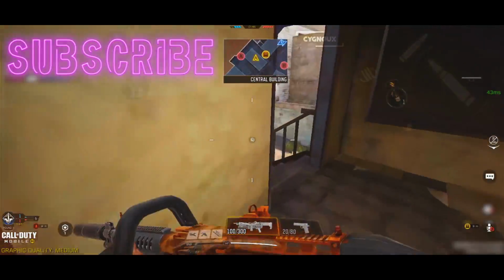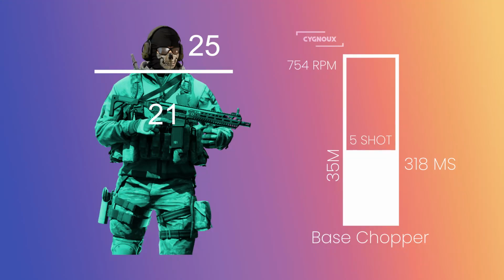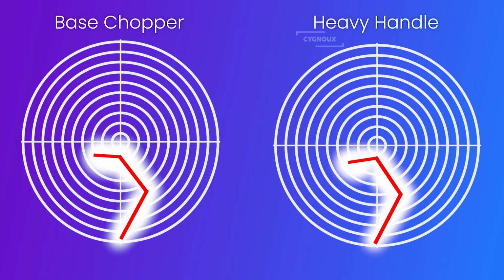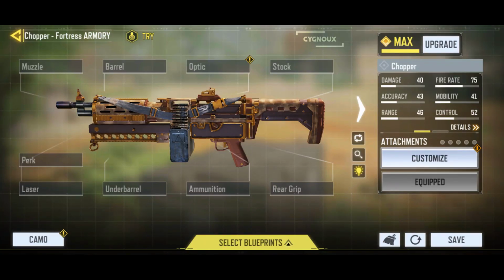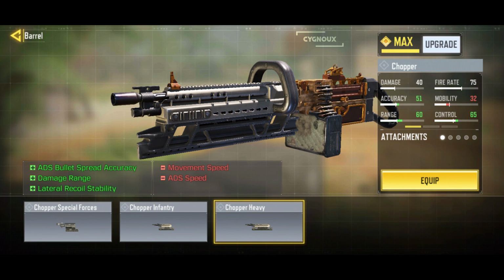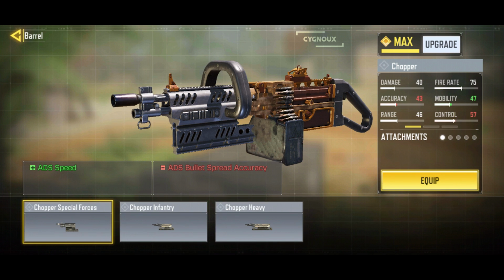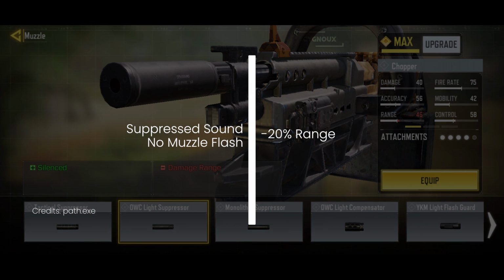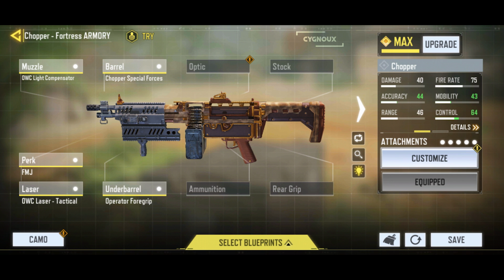CHOPPER NO RECOIL Gunsmith Build! BEST Chopper Gunsmith & Chopper Attachments! Chopper LMG Season 11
BROKEN Chopper Gunsmith COD Mobile: BEST Chopper Gunsmith Pro Player in Call of Duty Mobile! Today we go over Chopper Gunsmith Loadout with the BEST Chopper Attachment to use for Multiplayer & Battle Royale! I have shown Chopper Gunsmith No Recoil Build, Chopper Gunsmith Fast ADS Setup, & Chopper Hipfire Setup, and go over in-depth stats and figures. is this the BEST Chopper Gunsmith COD Mobile Season 11? Let me know!

• 4 finger claw + Gyro + Aim Assist OFF

0:00 | Chopper Legendary Ranked Gameplay
1:03 | Intro
1:09 | Chopper Gunsmith Discussion
4:11 | Chopper Attachments Discussion
7:05 | Chopper Gunsmith Accuracy Build
7:14 Chopper Gunsmith Suppressed
7:21 | No Recoil Chopper Gunsmith
7:40 | Chopper Gunsmith Fast ADS
7:42 | Chopper Hipfire Gunsmith
7:53 | Chopper Gunsmith Battle Royale
8:15 | Parting Words
9:44 | Outro